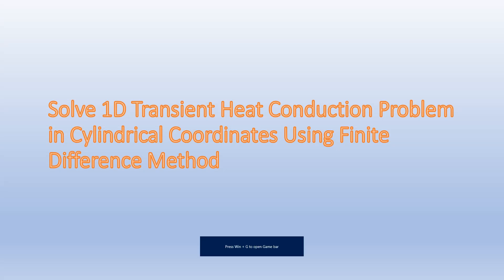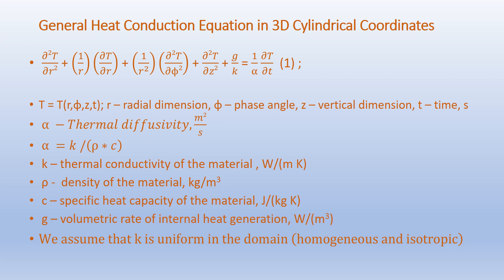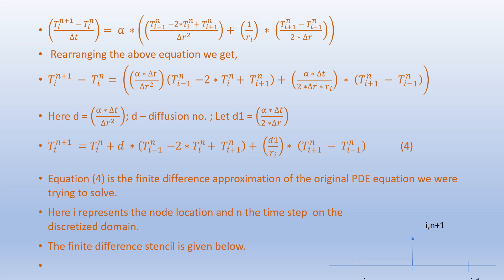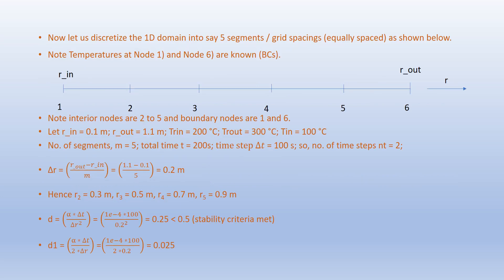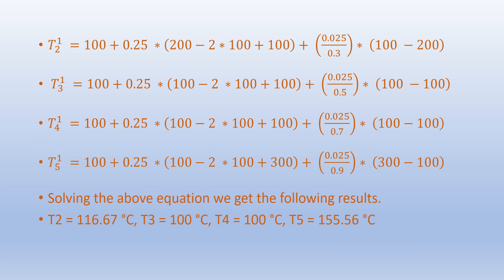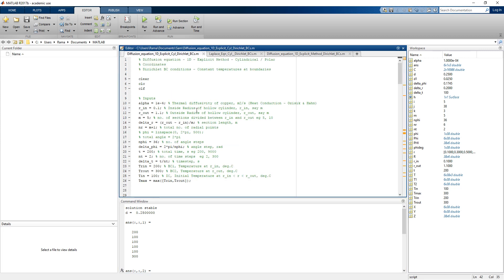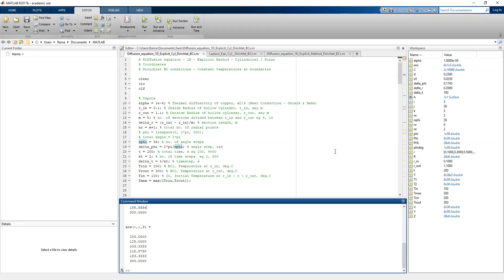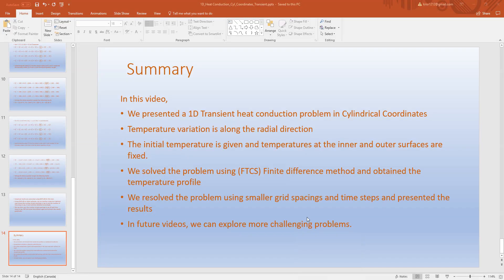1D Transient Heat Conduction Problem in Cylindrical Coordinates Using FTCS Finite Difference Method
Solve1D Transient Heat Conduction Problem in Cylindrical Coordinates Using FTCS Finite Difference Method